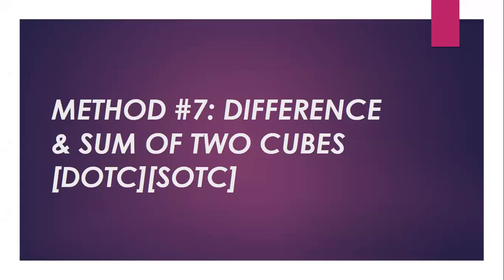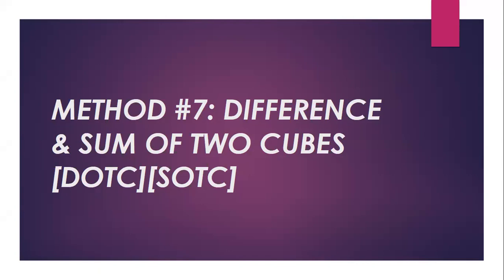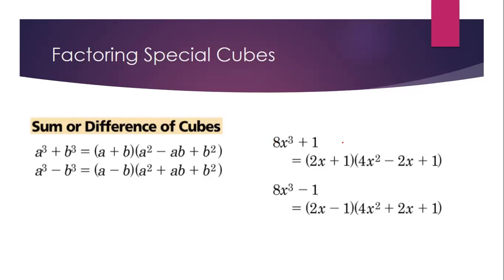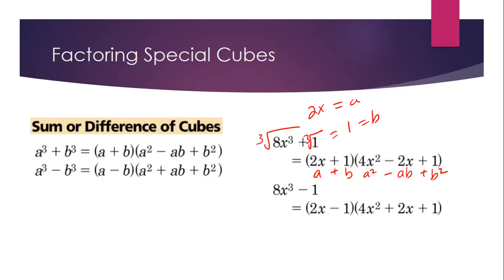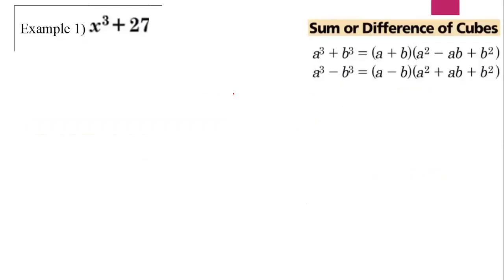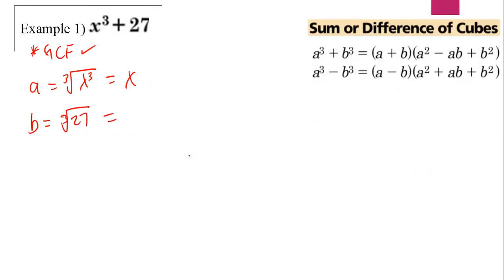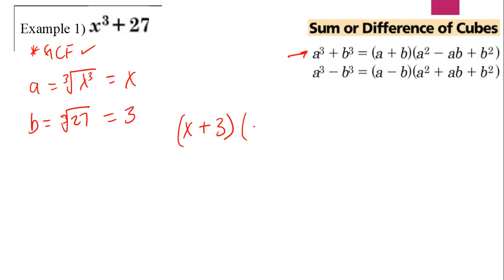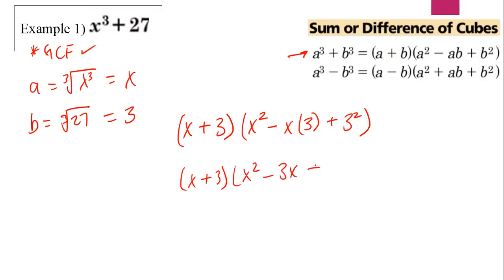3.2C Diff and Sum of Cubes pt. 1